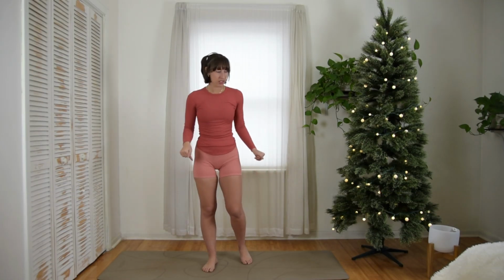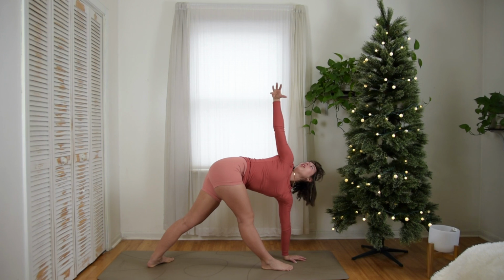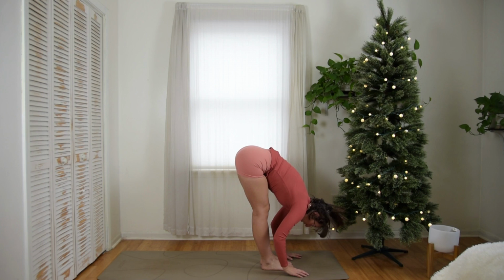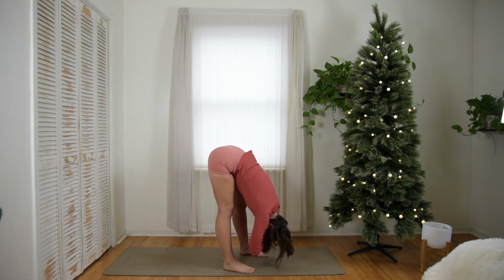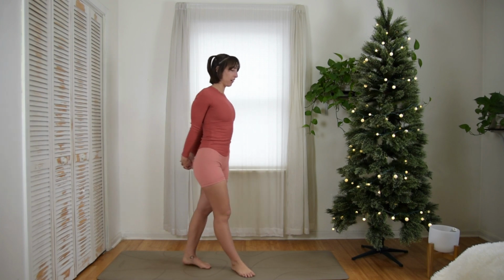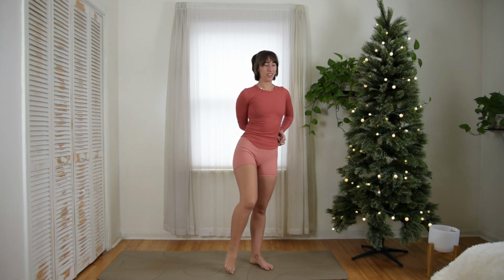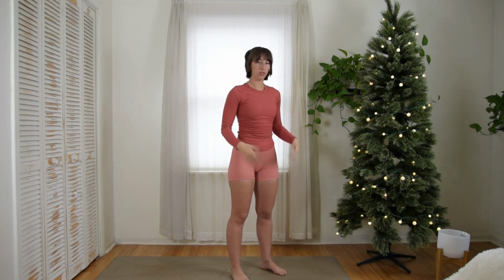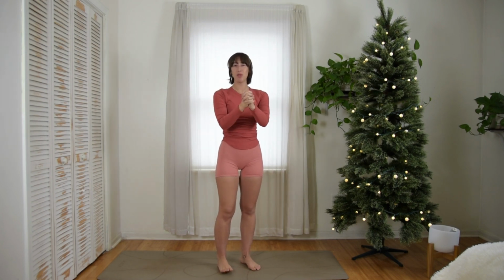10 MIN SIMPLY MOVE | Study / Work Break (Yoga / Dance) (No Music)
My classes invite all ages and flexibility levels to play and move their bodies. The instructions I give throughout the class are completely optional, you may want to move in a completely new way that resonates with your body - and I say do it!!
Take care with your movements and modify any pose/motion that you aren’t feeling today.

Thanks for joining xxx

CLASS DESCRIPTION:
Today we are just MOVING. This is for total beginners looking for some movement during a study/school break, or just for fun! We are moving with NO music, simply with your breath, for the sake of moving. Put on a few of your favorite songs (or use the playlist I linked below) or flow in the rare silence of the day to find your piece before going back to school work.

MY LINKS:
YouTube: Yoga by the Window
Facebook community:  Yoga by the Window | Facebook